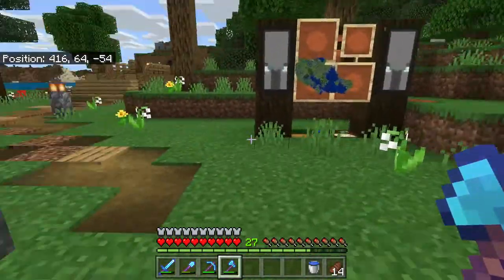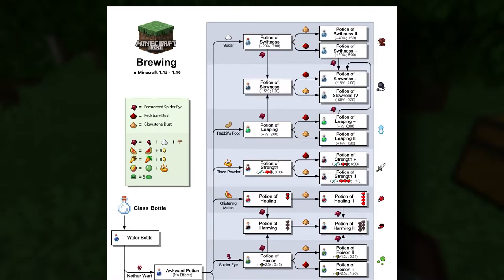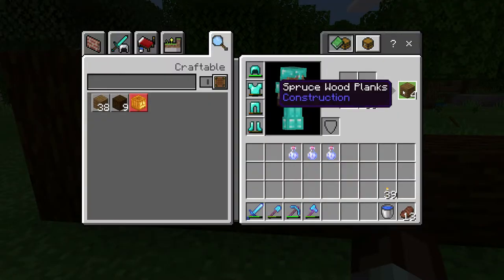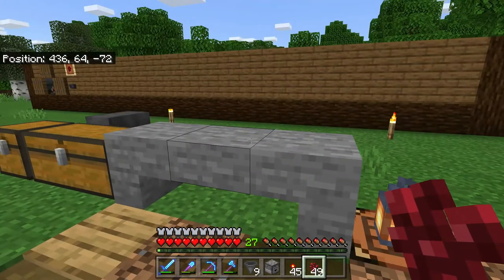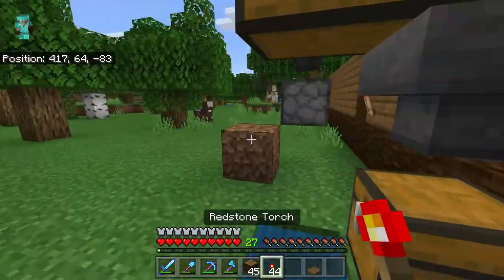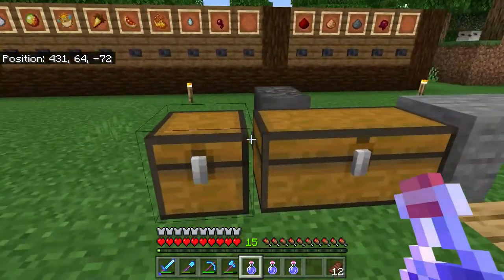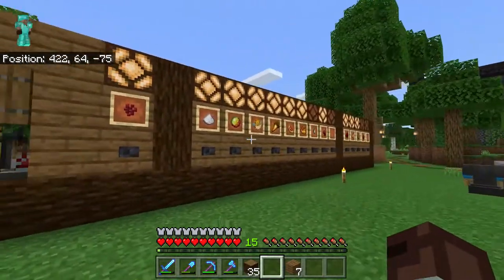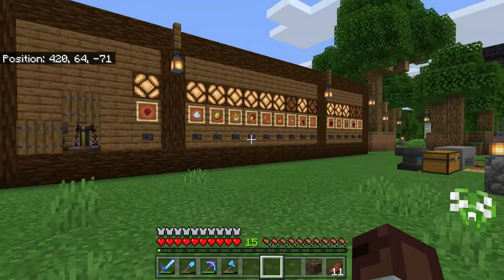Potions! - Episode 10 | Let's Play Season 1 (Minecraft Bedrock Edition 1.16)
Hey everyone, welcome back to my Let's Play Series!  Today we cover how to make potions in Minecraft, but more importantly, we build an amazing device to auto-brew our potions for us!!

00:00 Intro
01:58 Potion Basics
08:37 Starting the Auto-Brewer
23:34 Adding Empty Indicators
29:44 Conclusion